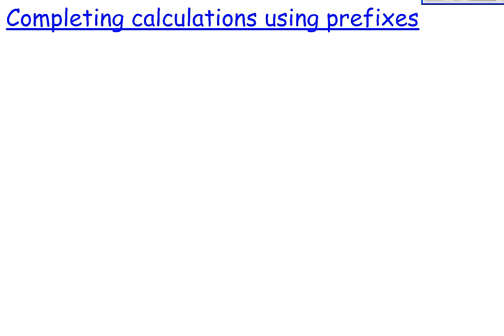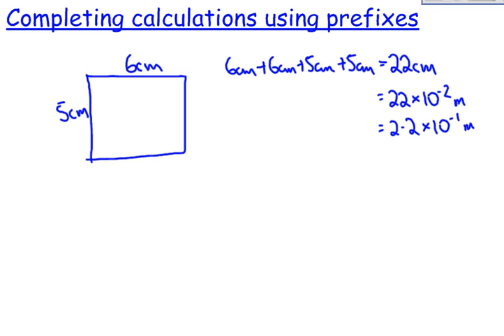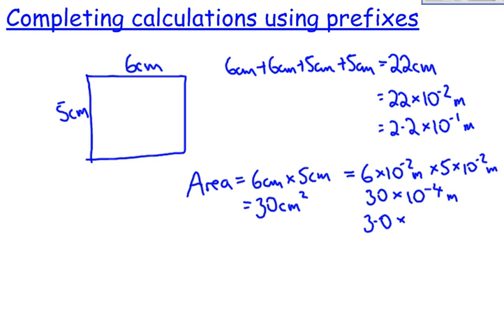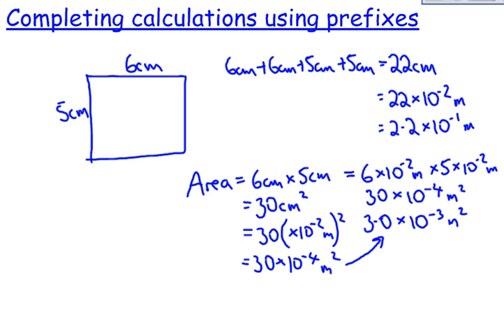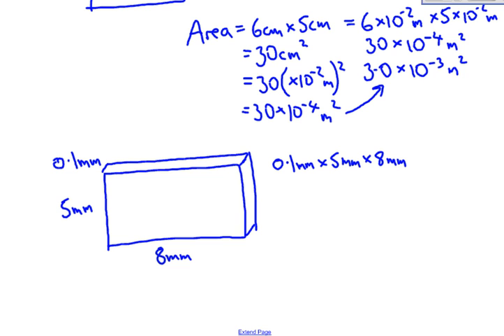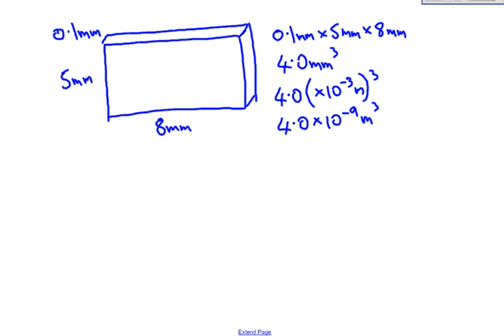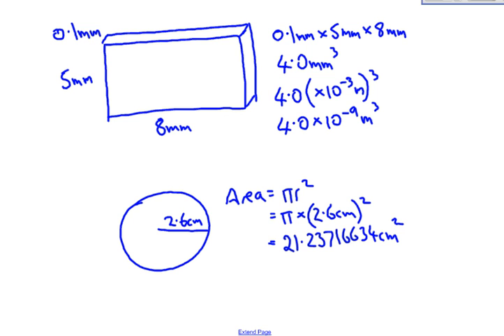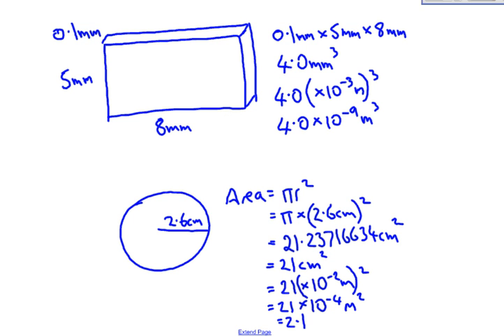Calculations using prefixes and significant figures.wmv